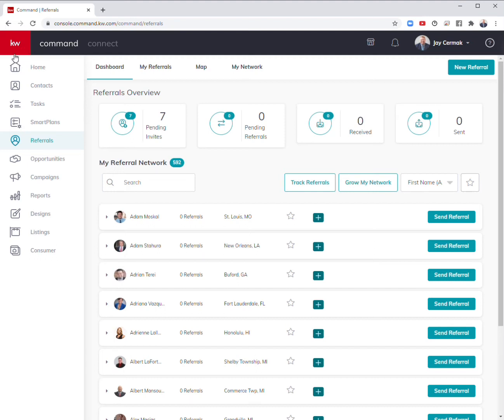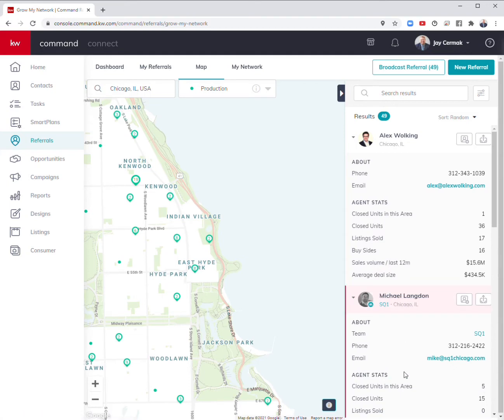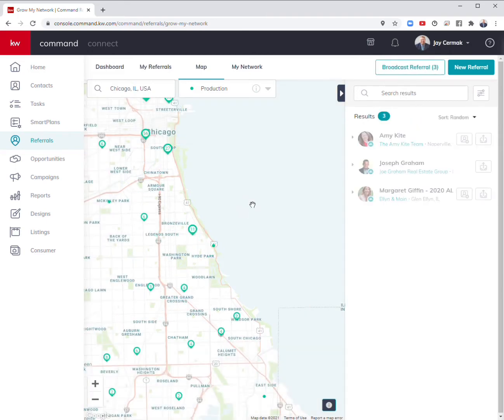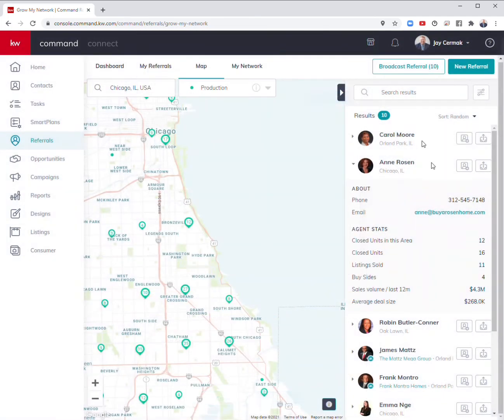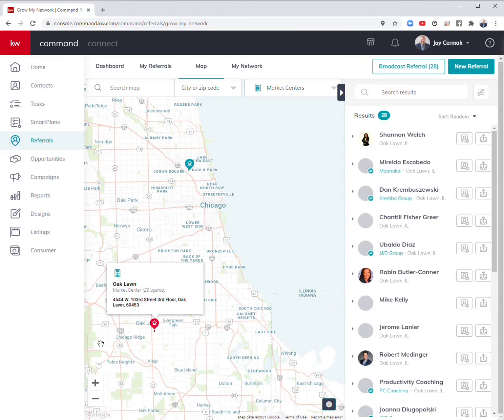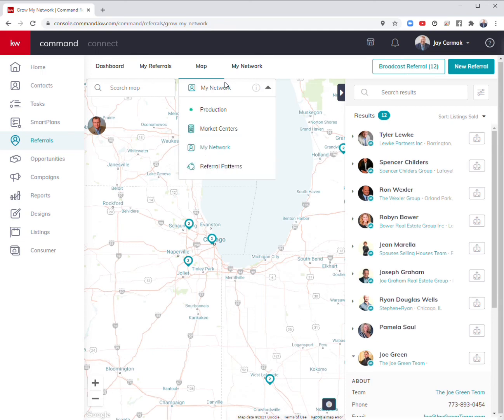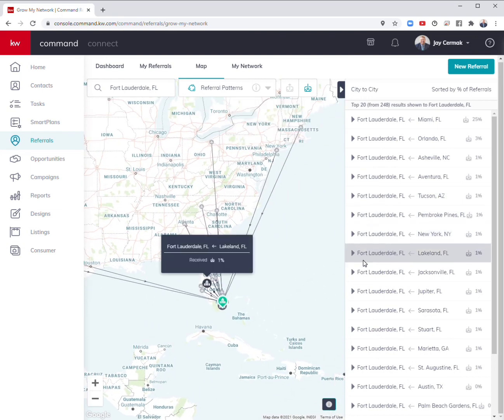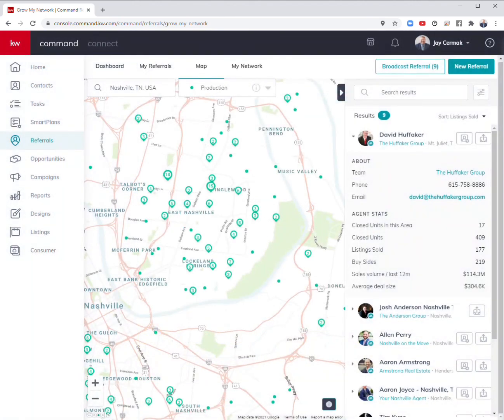KW Command: How to find Referral Agent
In this video learn how to find a referral agent inside of Command!  This is a powerful tool to not just connect with agents yet to view the data and see the production of an area and more!

Filter by network like Luxury, Commercial, KWYP and Maps Coaching agents.  Ability to find a market center anywhere and connect with agents.

Even to view referral patterns and learn where are referrals coming from and going out too in an area.